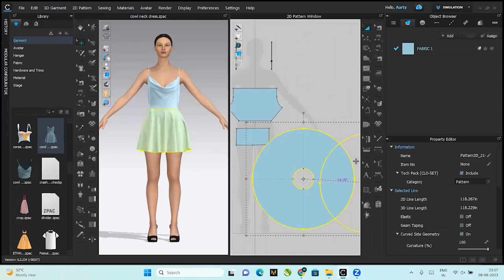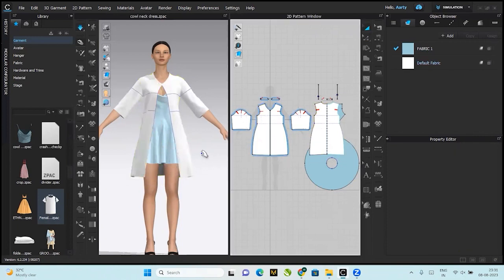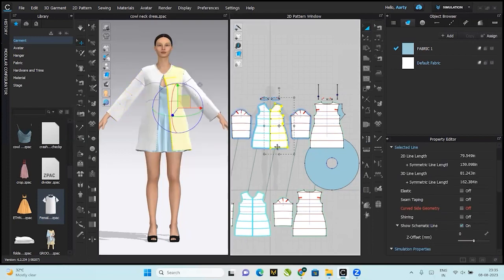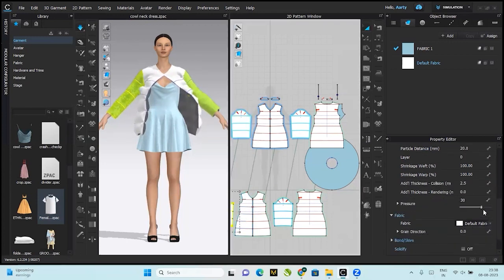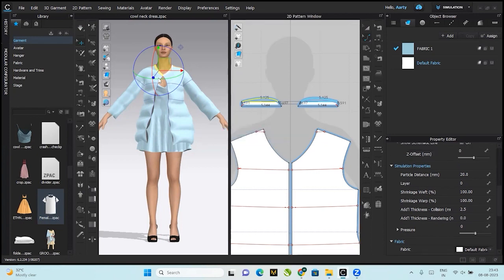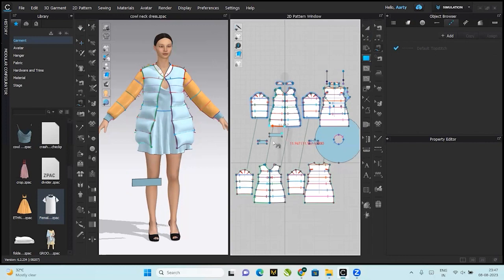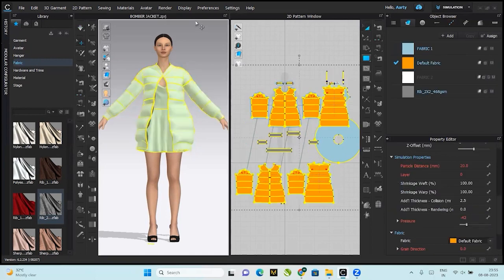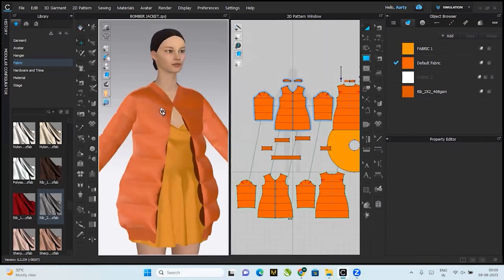CLO 3D Tutorial- Quilting/Bomber/Puffer Jacket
Learn How to make Puffer Jacket from Scratch in Clo 3D.
Let me know your suggestions/Doubts in Comments.

You might also like How to Make Collars On Clo 3D